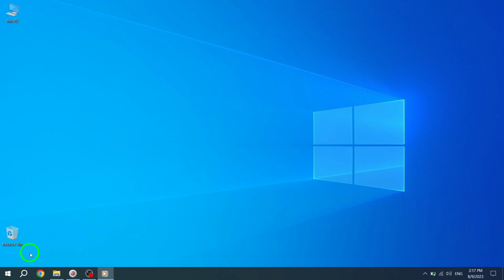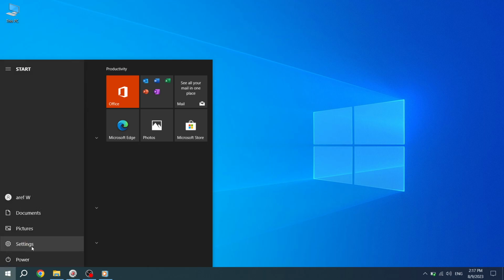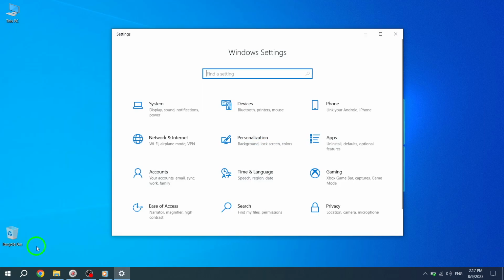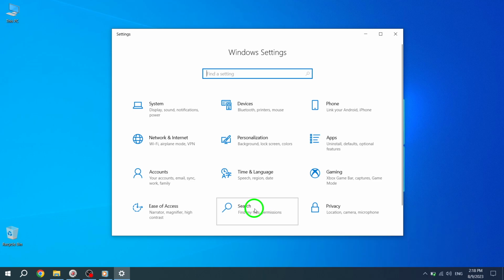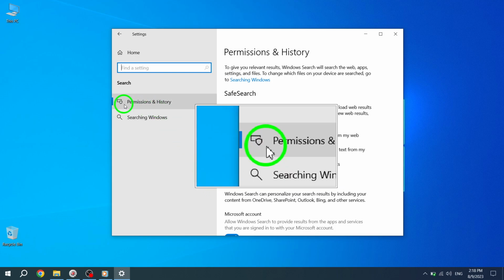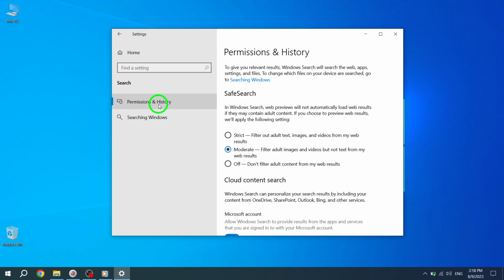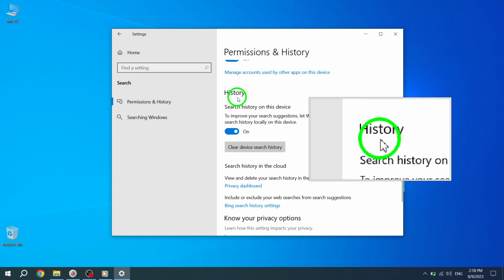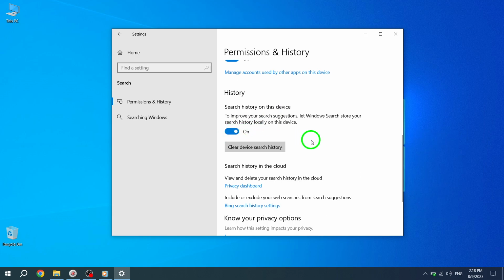How to Save Search History Locally in Windows 10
Learn how to save your search history locally in Windows 10 with this easy-to-follow tutorial. Follow these steps to keep track of your searches on your device:

1. Press Start.
2. Go to Settings.
3. Click on Search.
4. Click on Permissions & history.
5. Go to the "history" section, under "search history on this device," toggle on the switch.

By enabling this feature, you can conveniently access and review your search history directly on your Windows 10 device. Take control of your search experience and never lose track of your previous searches again.

Start saving your search history locally in Windows 10 today